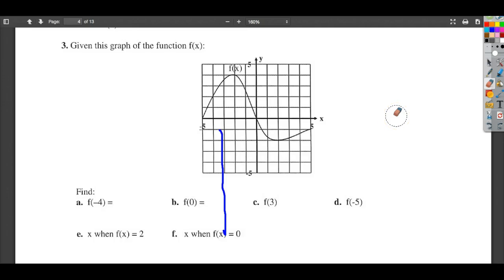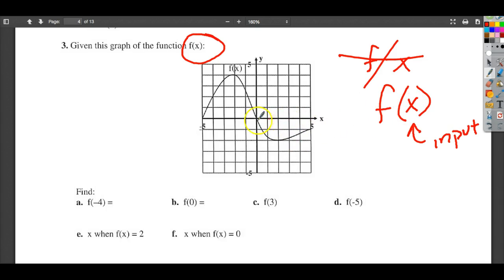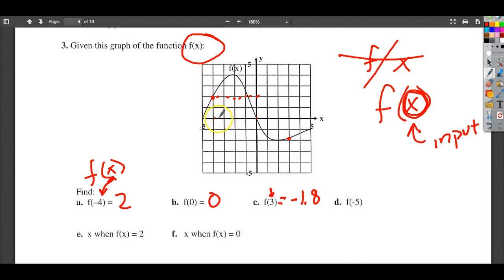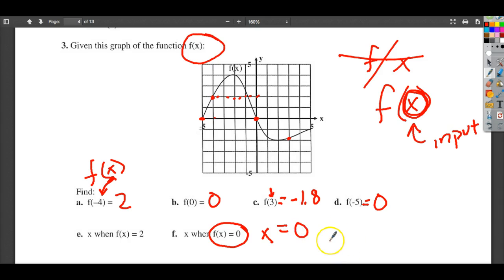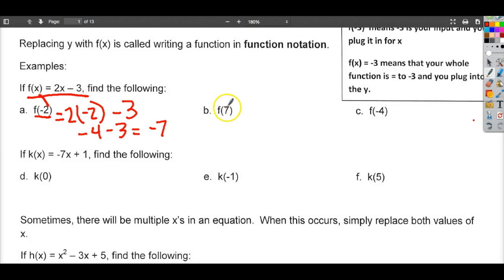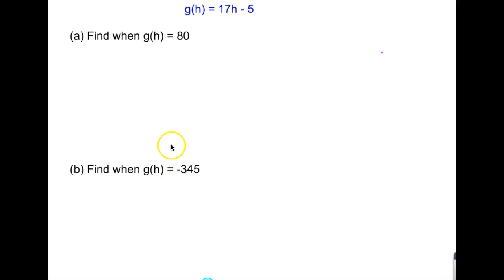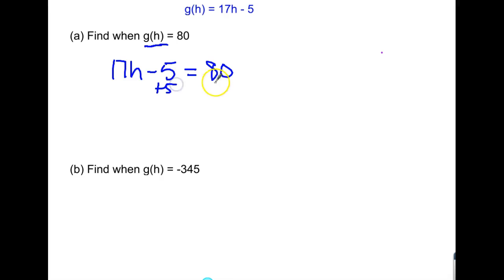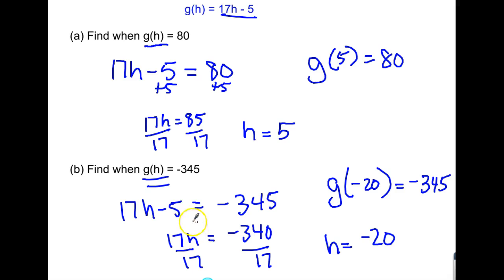Evaluating Functions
How to evaluate functions given function notation or a graph